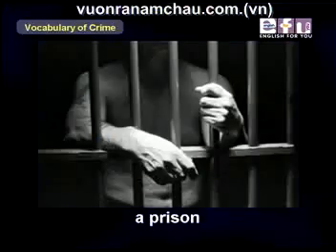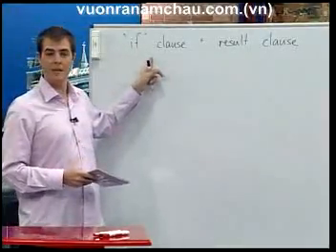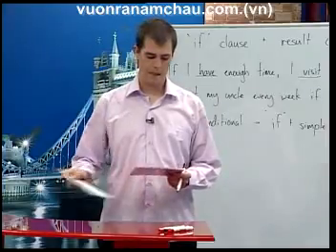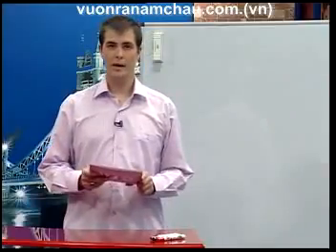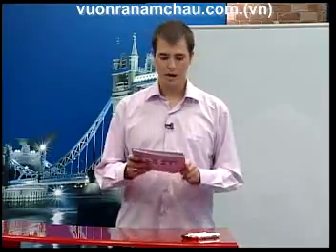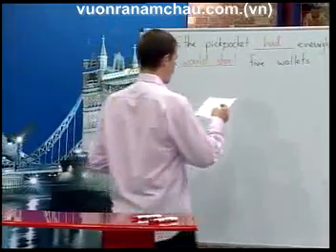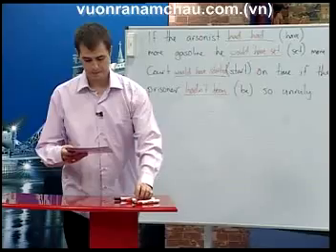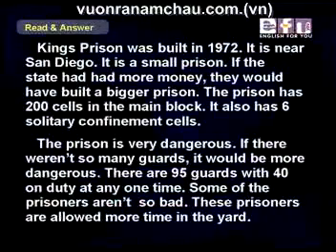vuonranamchau com vn CD 68